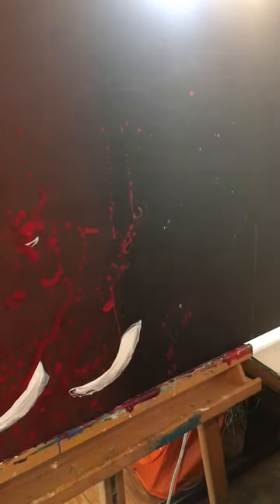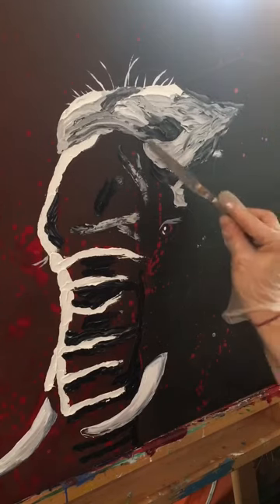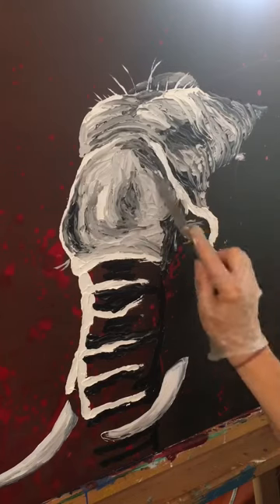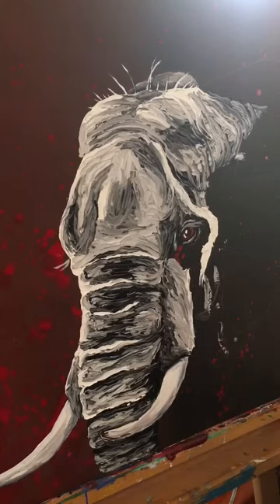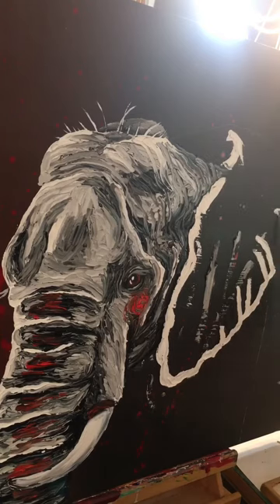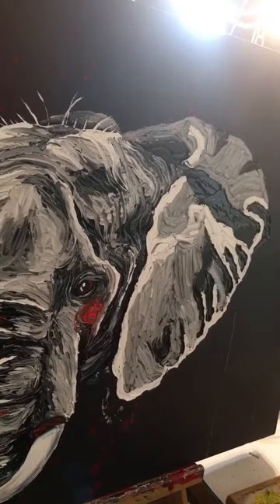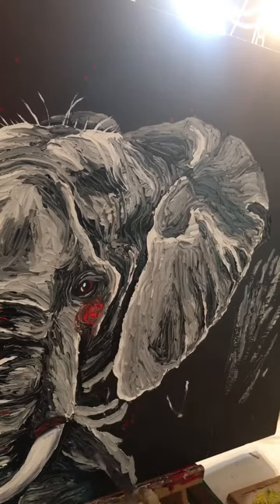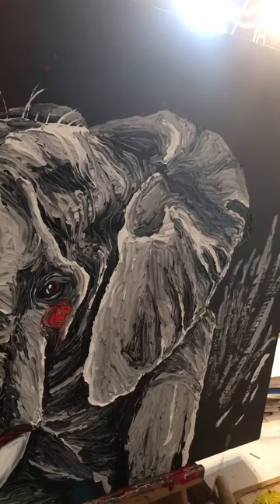Painting an elephant in oils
I am painting my annual Alabama elephant using a palette knife and oil paints.